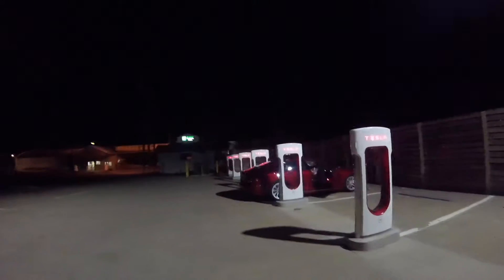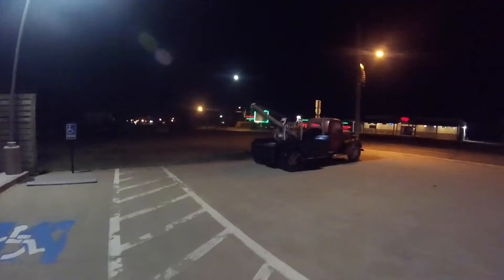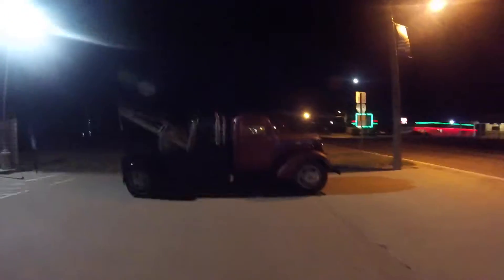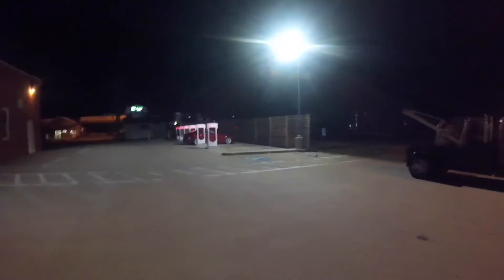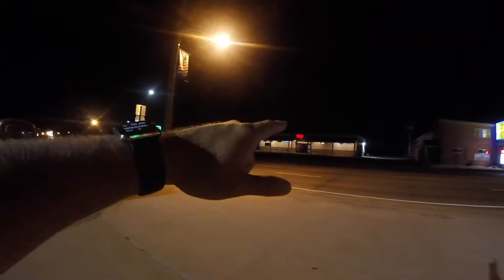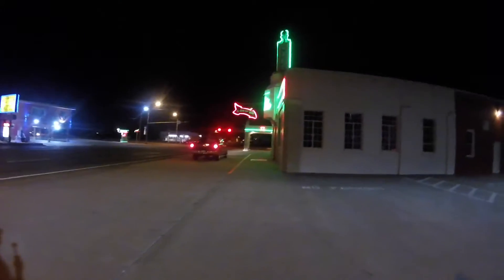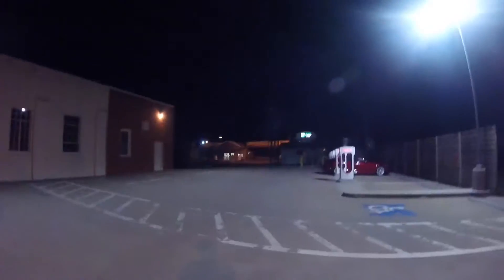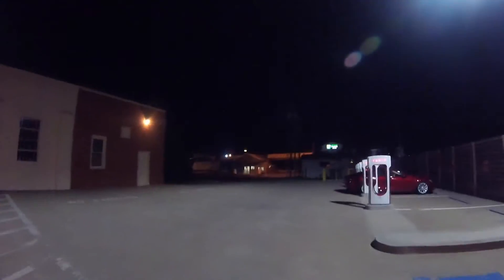Tesla Shamrock, TX Super Charger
Review of the Tesla Super Charger Network in Shamrock, TX. Enjoy!!